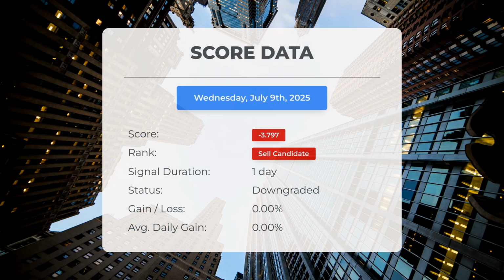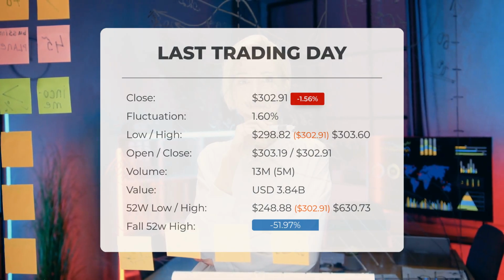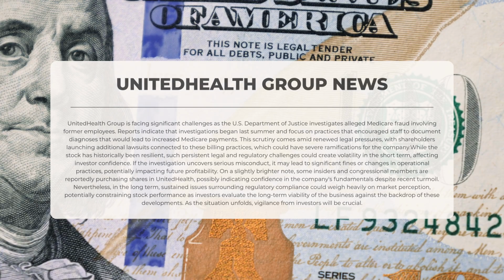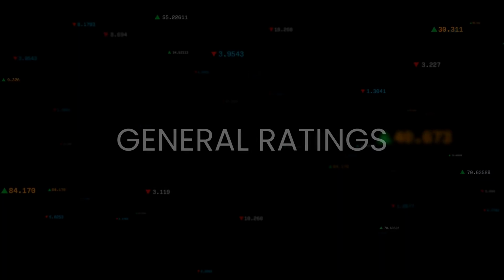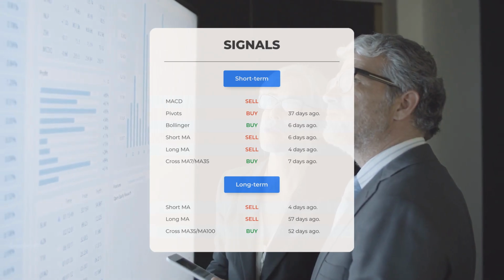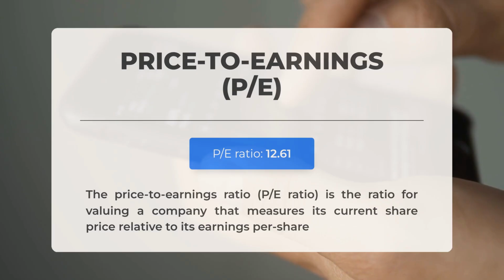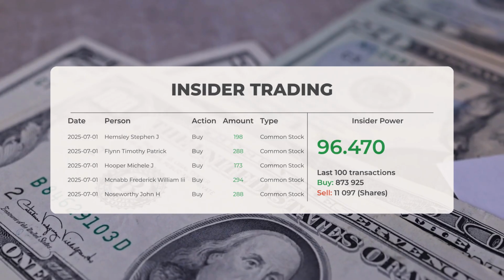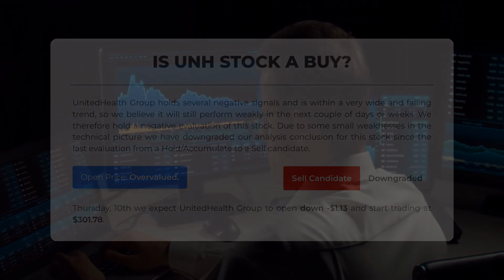🚨 UNH UnitedHealth Group: Is a Stock Surge Ahead Amid Legal Battles? Thursday Predicted Opening Pric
UnitedHealth Group Stock Prediction and Forecast [UNH]

UnitedHealth Group price prediction was made for Thursday, July 10, 2025

We go over the UNH Inc. stock and give our stock price prediction (UNH). Our UNH stock price analysis and stock price forecast on UNH for Thursday, July 10, 2025

UnitedHealth Group Stock Analysis - UNH Stock Price Prediction for Thursday, July 10, 2025

UNH STOCK: THIS IS A UNH STOCK PRICE PREDICTION, UNH STOCK PRICE ANALYSIS, AND A UNH STOCK PRICE FORECAST VIDEO.